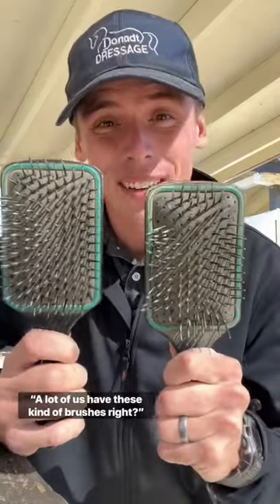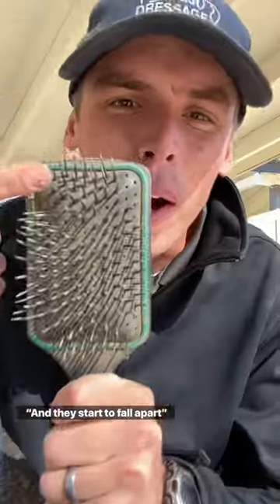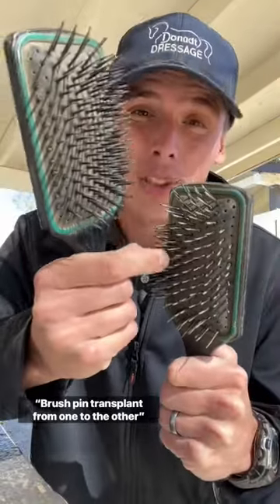Evan The Groom’s horse brush hack